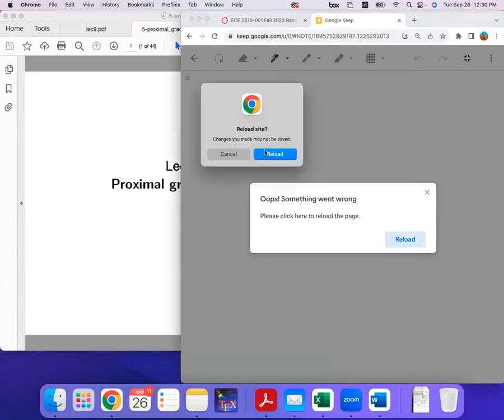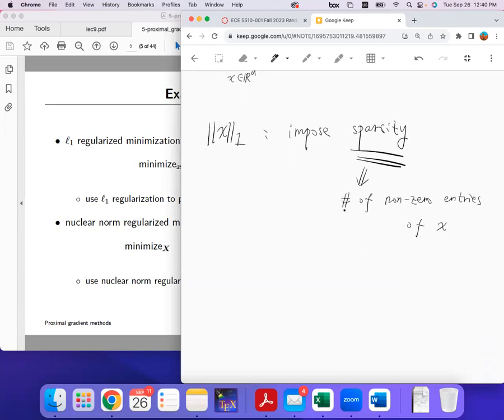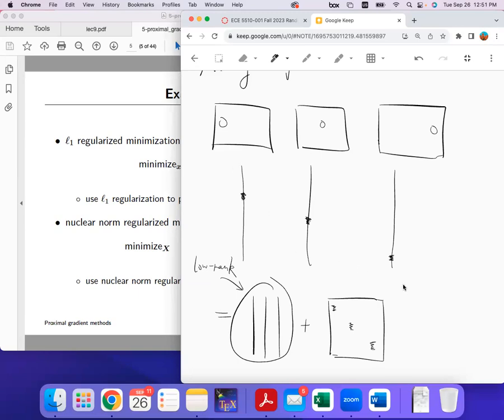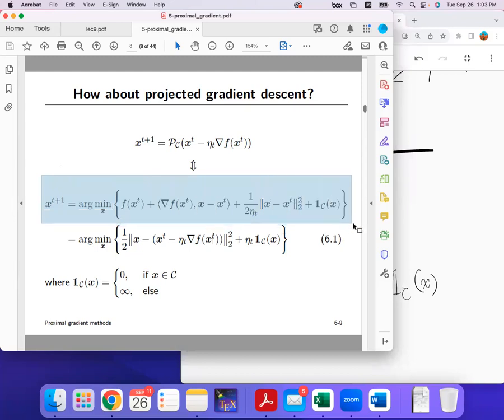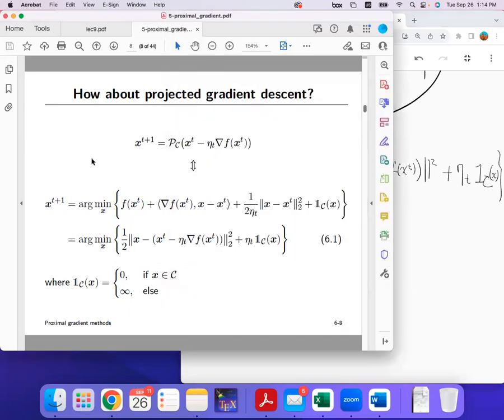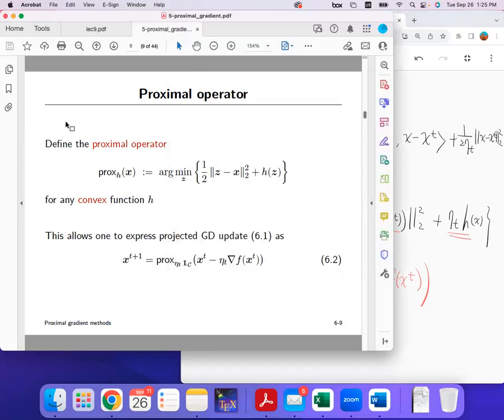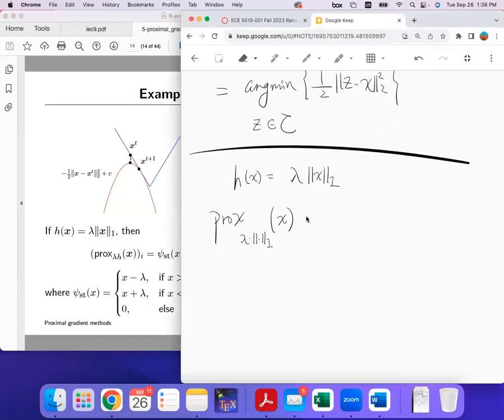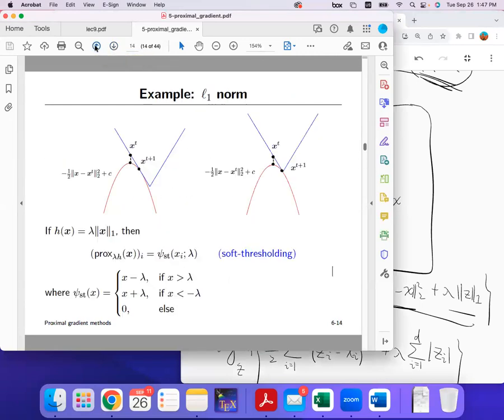ECE 6960-031 Lecture 5-1